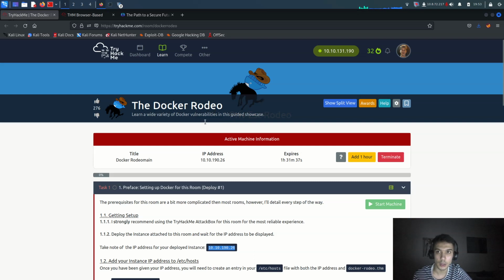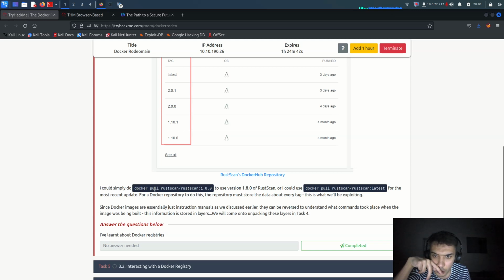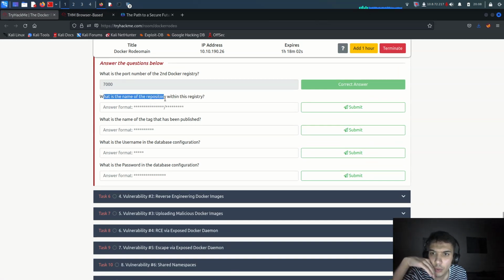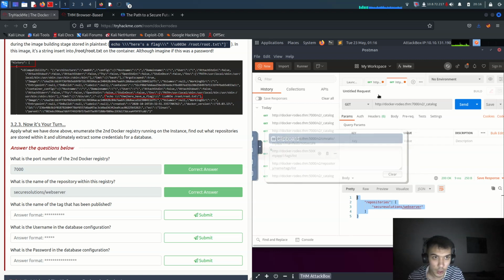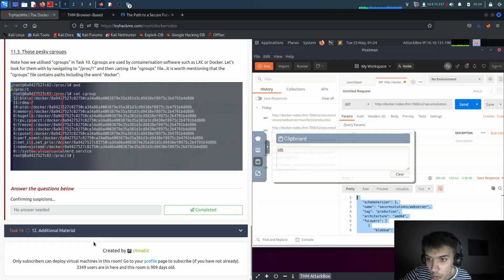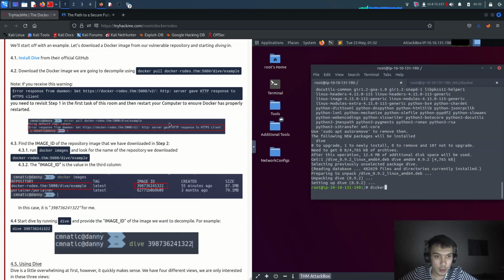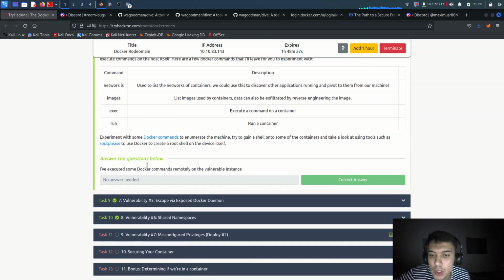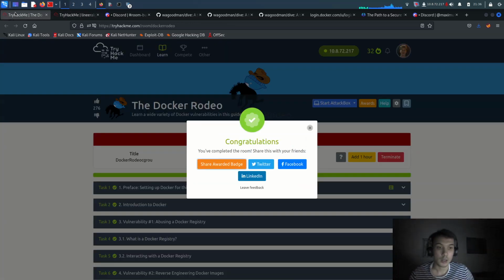The Docker Rodeo (TryHackMe)